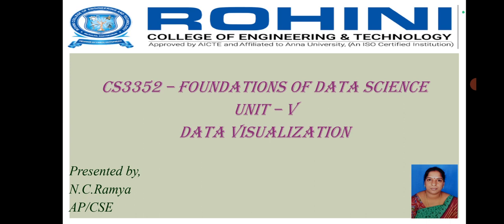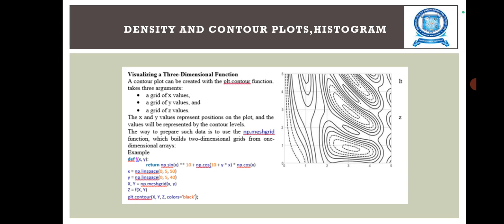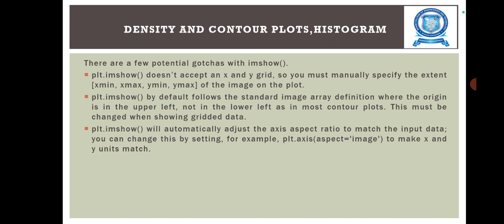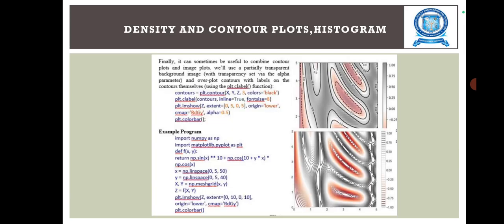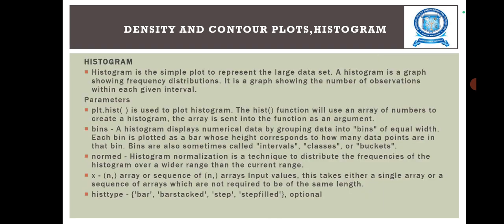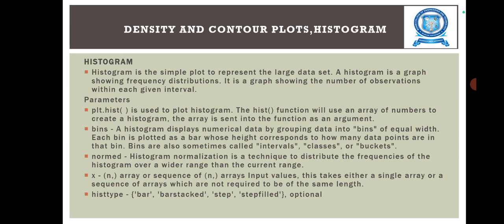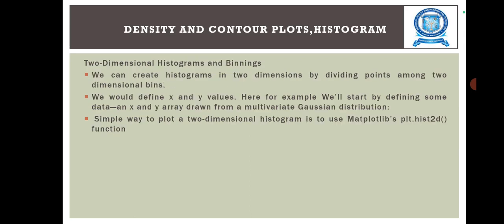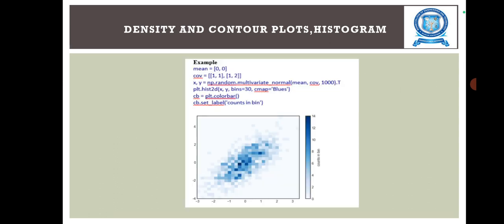Density and contour plots,Histogram